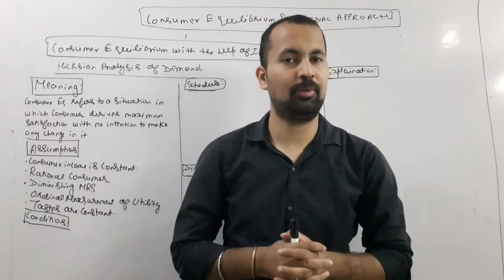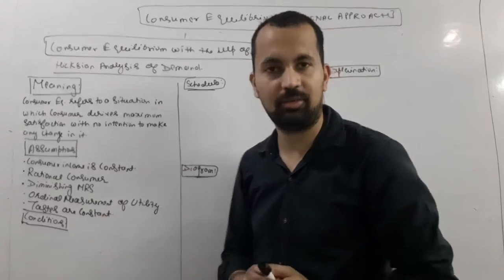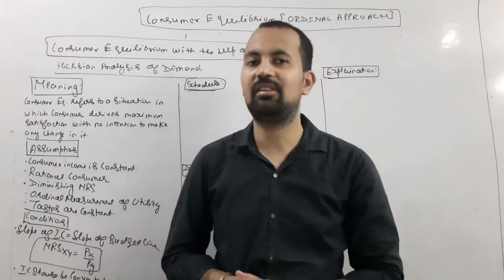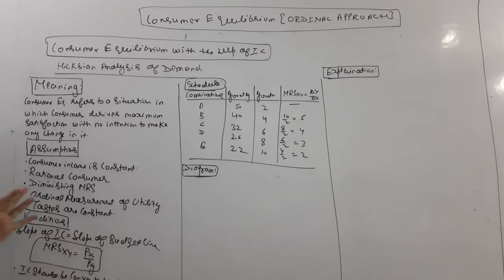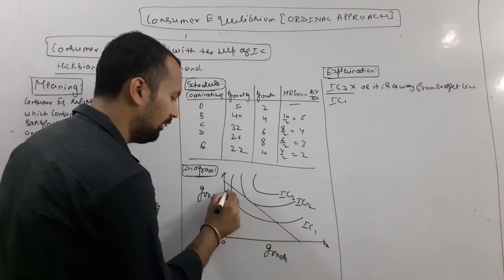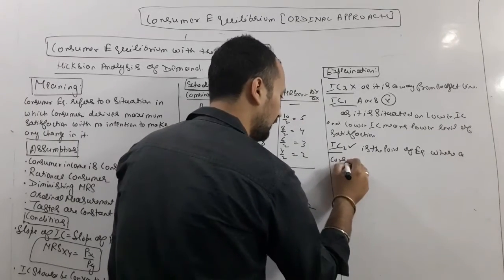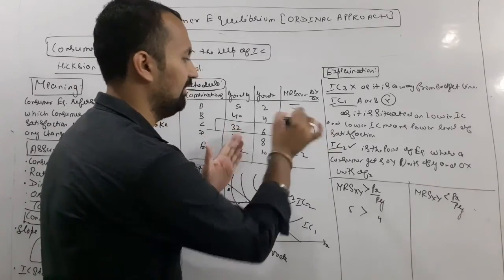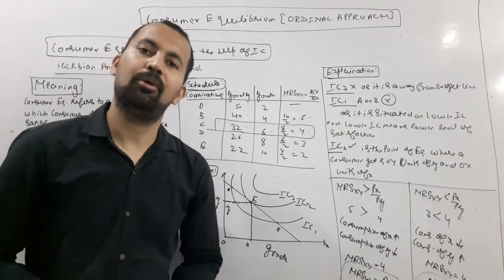Micro XI Consumer Equilibrium Ordinal Approach 3